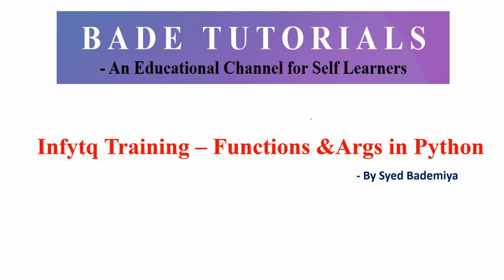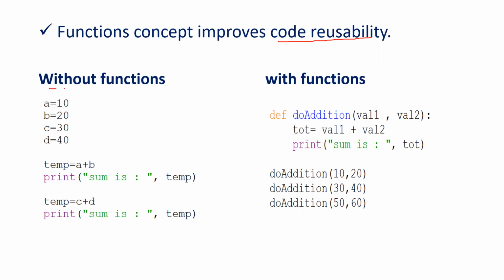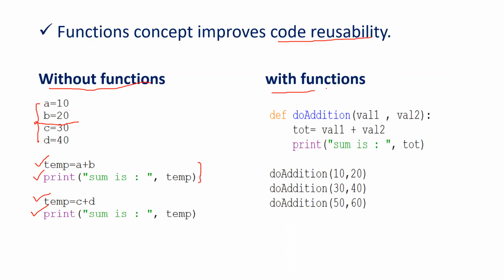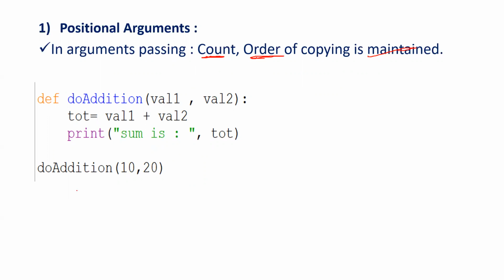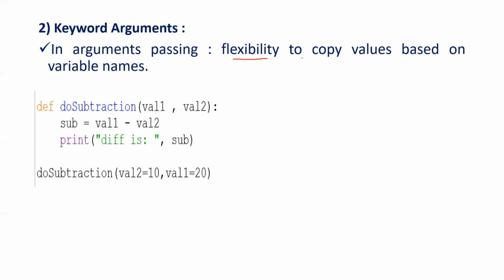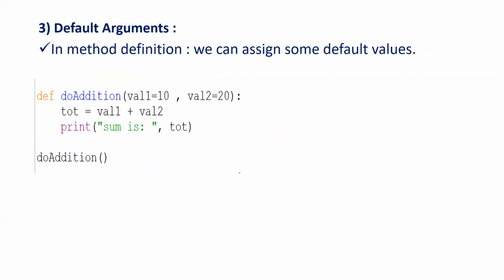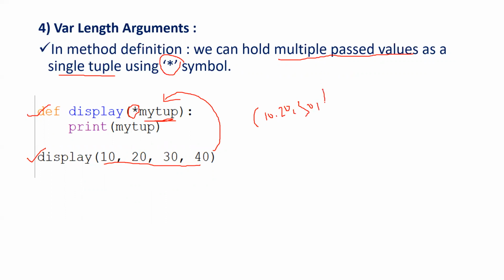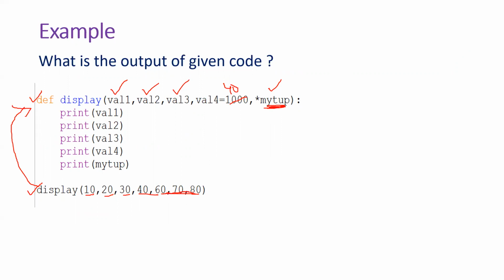InfyTQ Python Preparation: Functions & Argument Passing Types Explained with Examples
Mastering Functions and Argument Passing is crucial for clearing the InfyTQ Certification Exam.
In this video, we simplify one of the most important Python concepts — covering everything from defining functions to the different types of arguments passing used in Python

✅ What You’ll Learn:
🔹 Types of arguments in Python:
  • Positional Arguments
  • Keyword Arguments
  • Default Arguments
  • Variable-Length Arguments
🔹 How Python handles argument passing
🔹 InfyTQ-style MCQs and examples